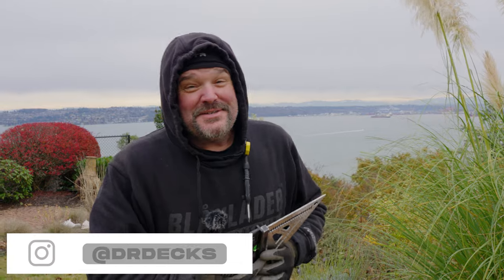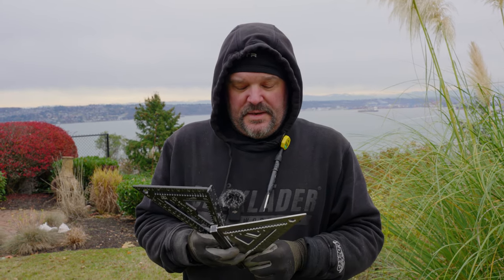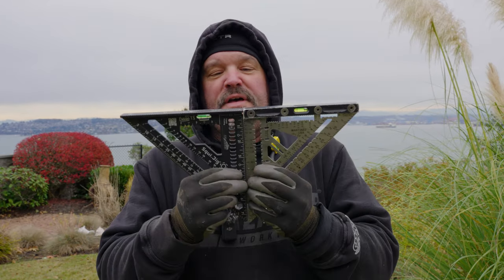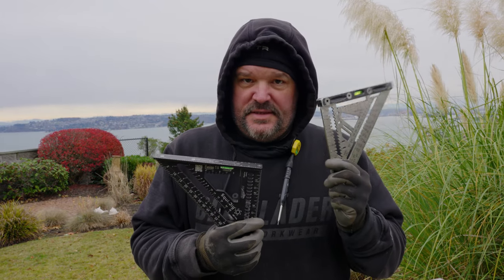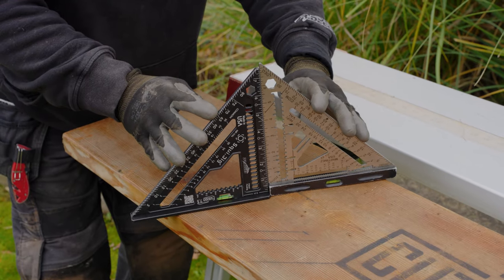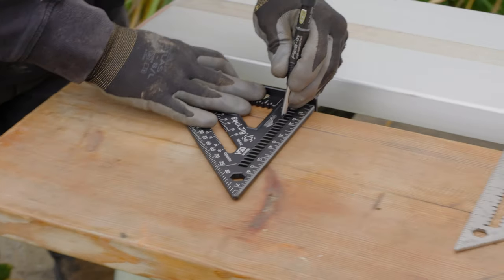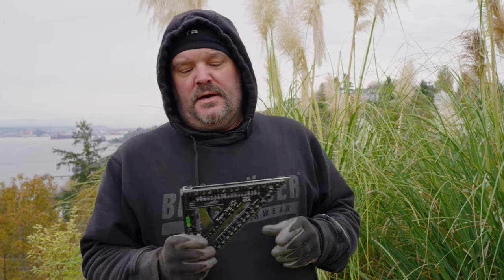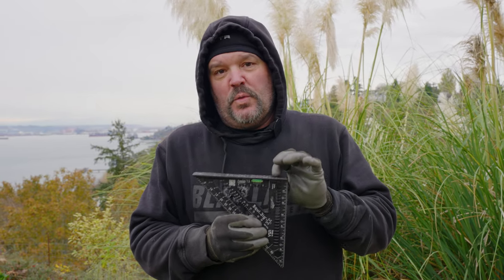Comparing Martinez & Squi.jig Squares || Dr Decks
Squi.jig has a new premium square, so of course we have to compare it to our favorite Martinez square. How does it stack up against the king?